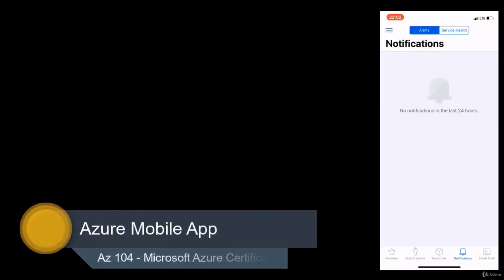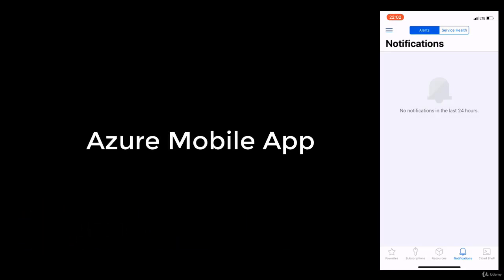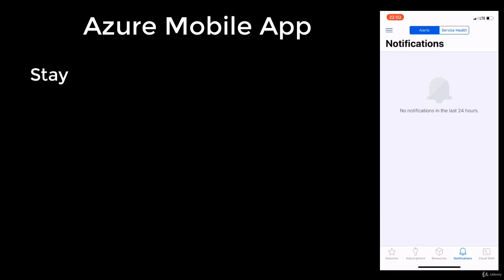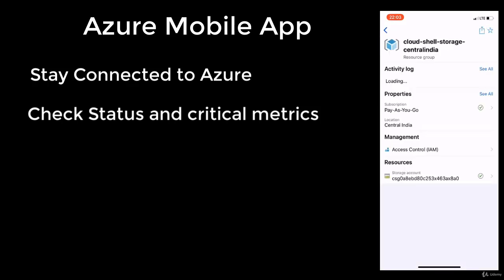43 Azure Mobile App AZ-104 Microsoft Azure Administrator - Full Course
43 Azure Mobile App AZ-104 Microsoft Azure Administrator -  Full Course